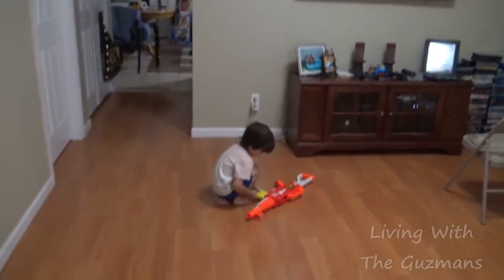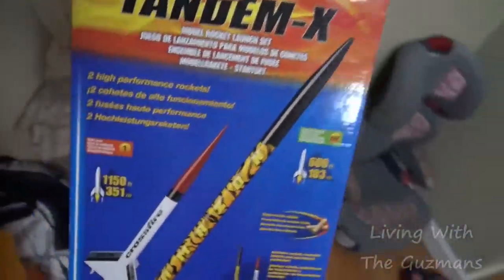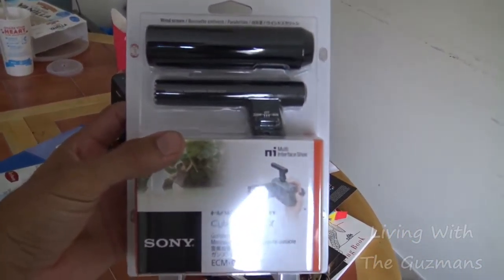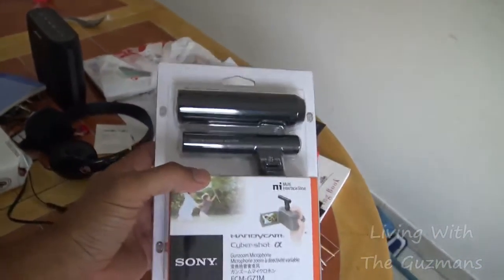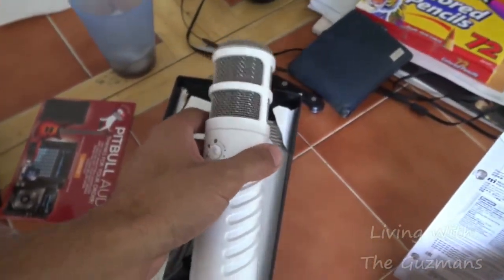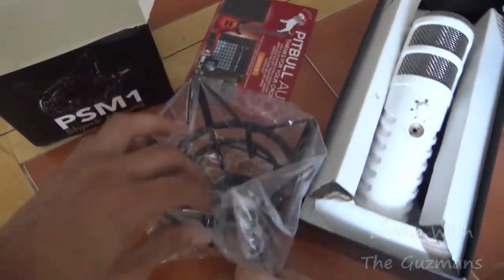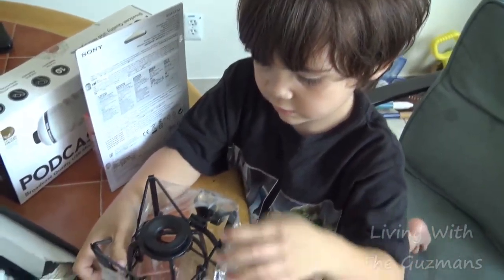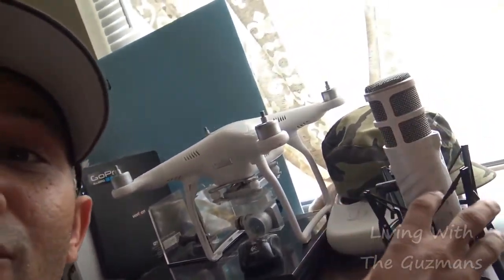ONE OF MY RODE PODCASTER MICS CAME IN!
In this vlog one of my Rode Podcaster microphones came in. I am almost ready to do some serious audio editing.

We are a cool couple and we make vlogs, parodies, movie shorts and all kinds of crazy videos here on YouTube.